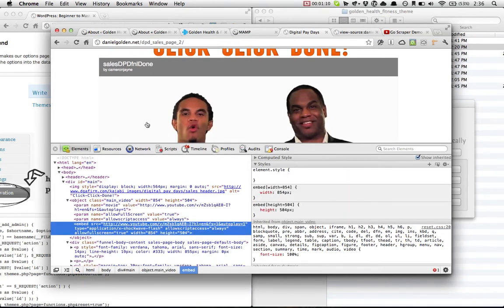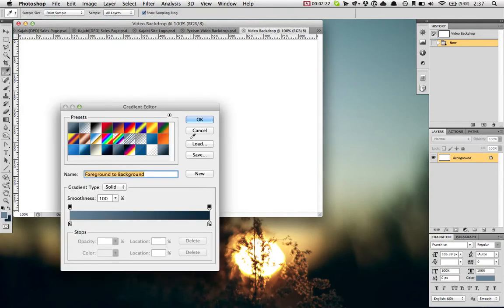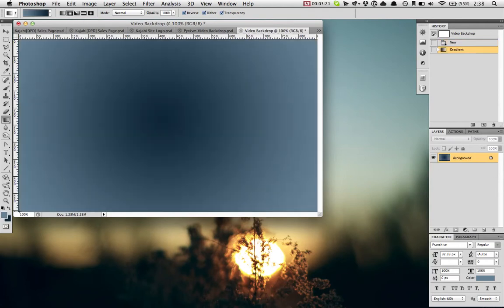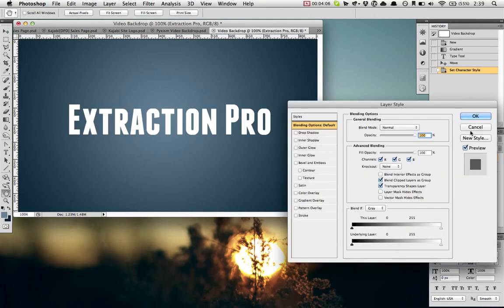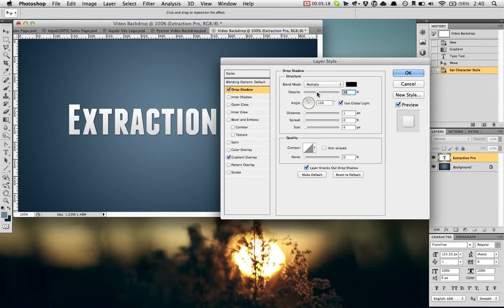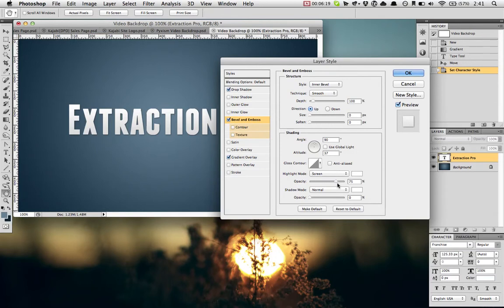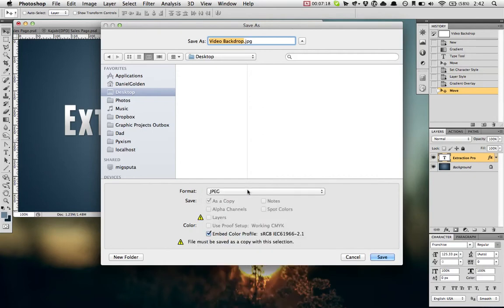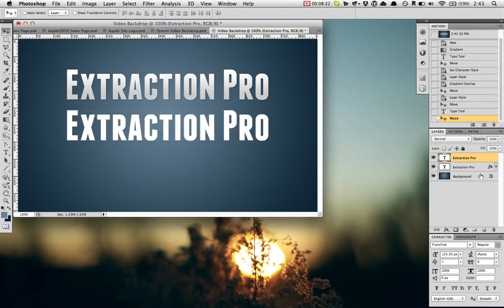How to create a video backdrop in photoshop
You can download the psd that I just created right